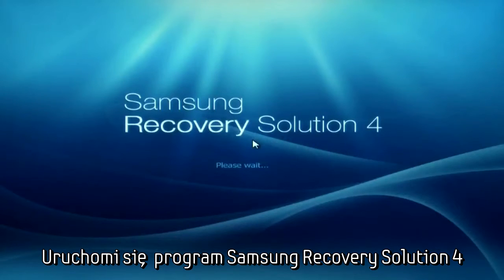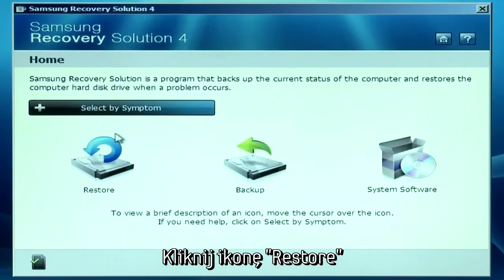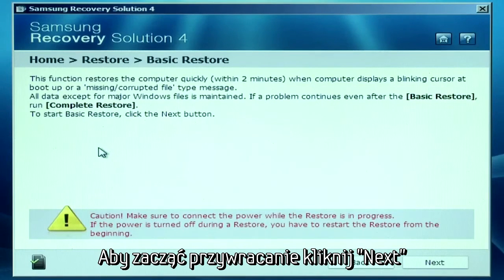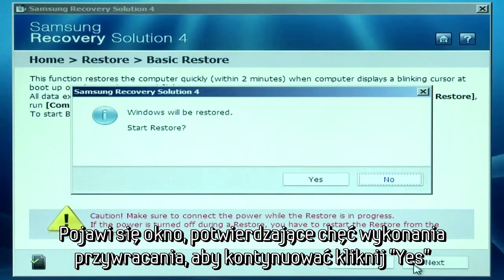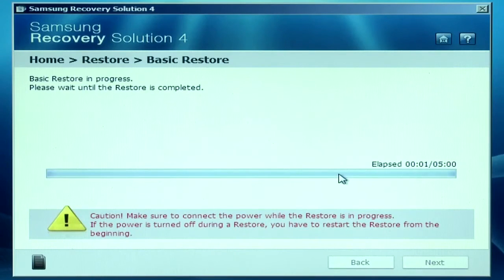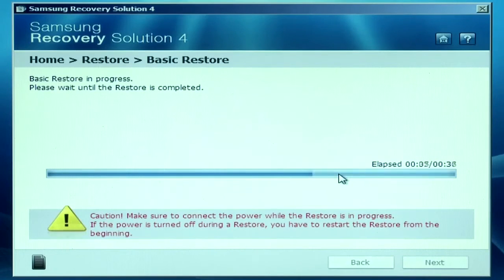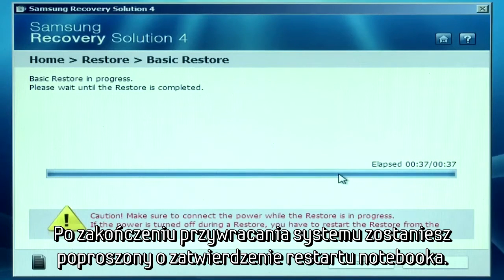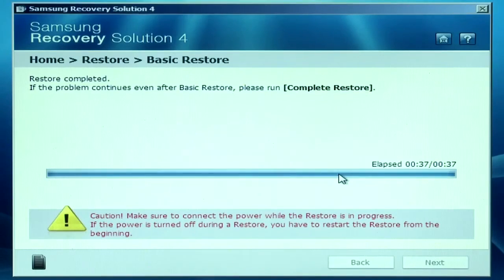Samsung Recovery Solution 4 - Wykonanie Podstawowego Przywrócenia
Podstawowego przywracanie z kopii zapasowej przy pomocy oprogramowania Samsung Recovery Solution 4.